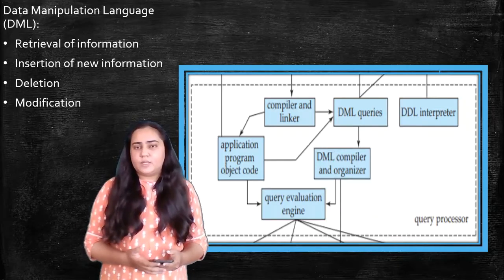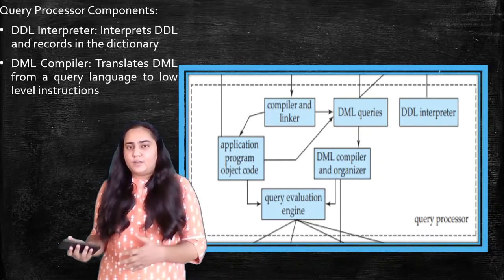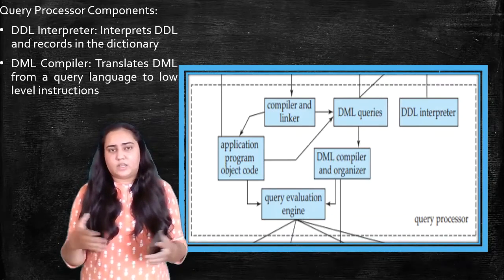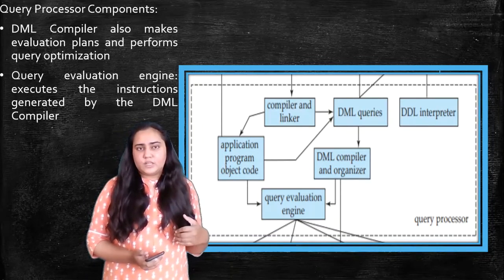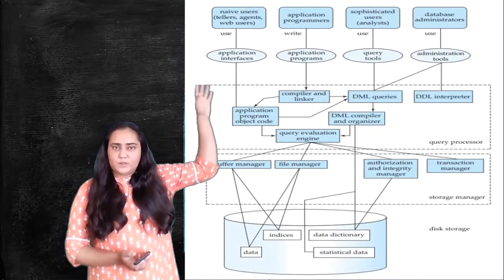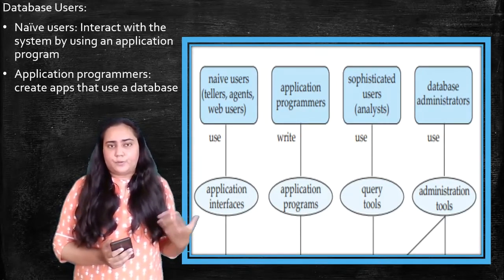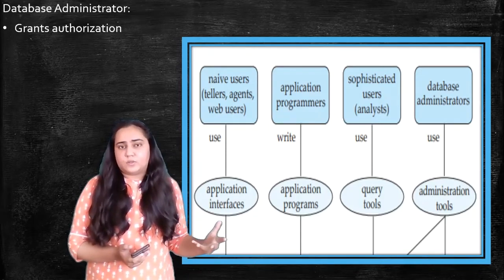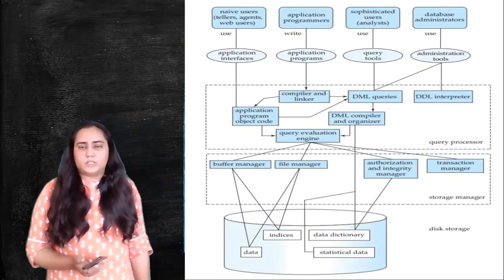Lec-4_Database System Architecture Part 2 | Database Management Systems | CE-IT-ICT Engineering